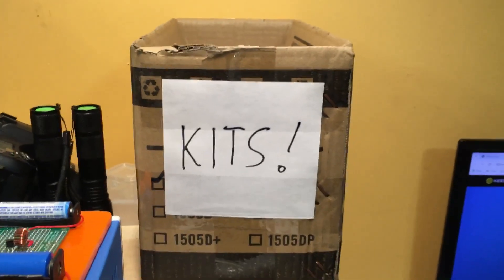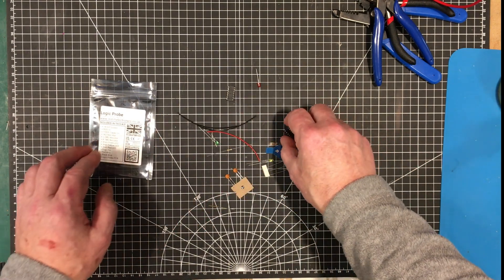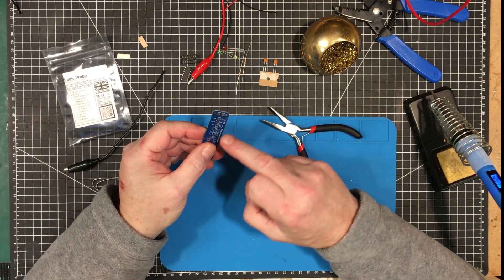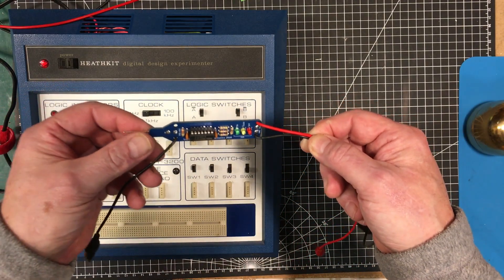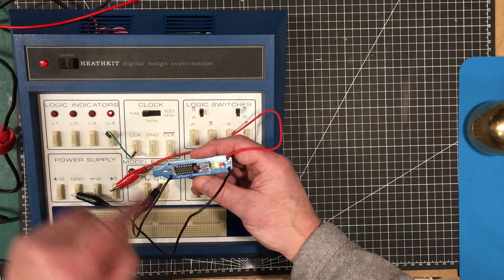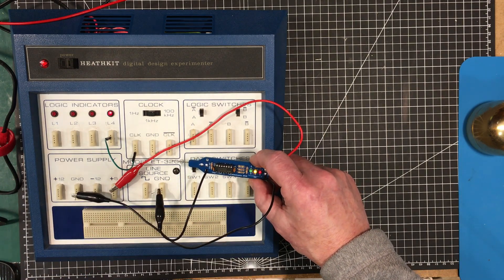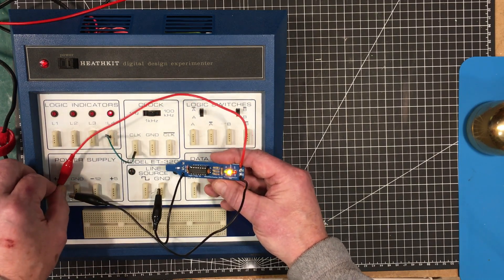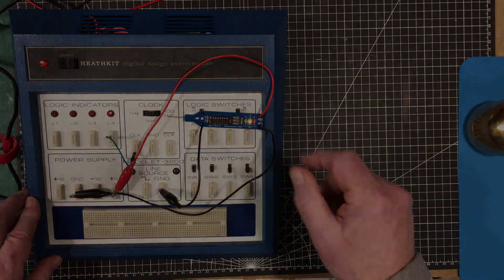Uni-Byte 0167 - Useful little Logic Probe Kit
Fist in a series of 3 kit builds for you to enjoy while I'm away on vacation.  This is a little Logic Probe.  Not a tool I use all the time, but definitely a part of my mobile kit.